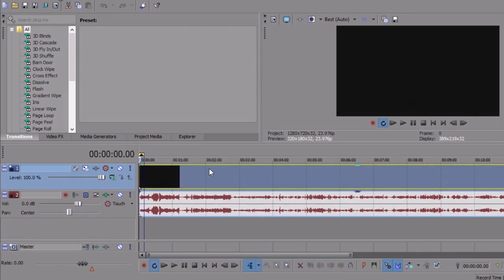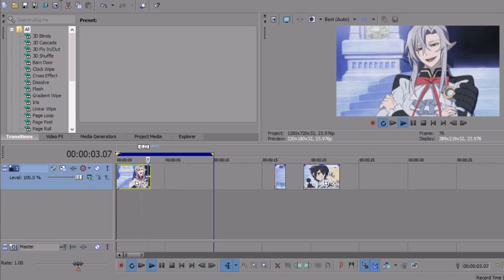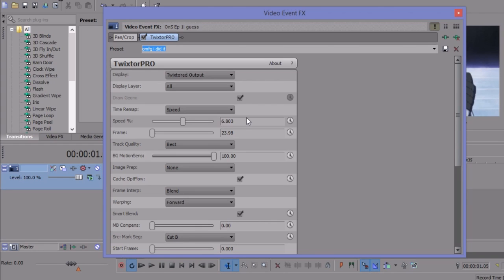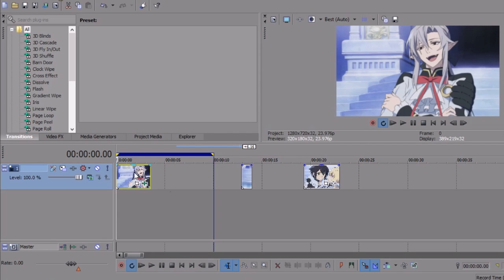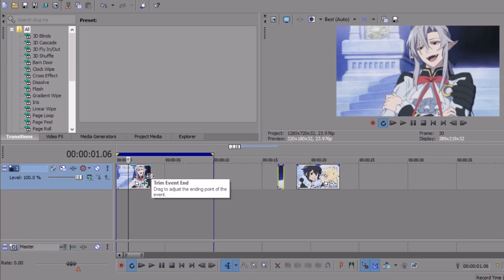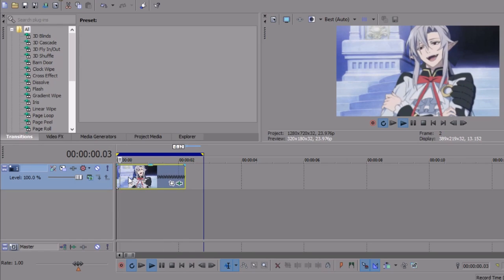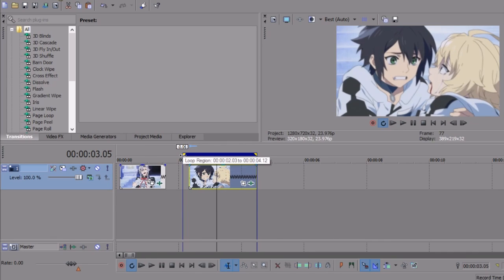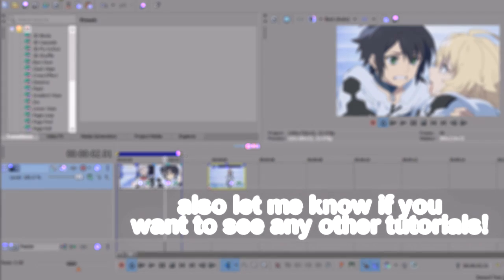Sony Vegas 13 - Anime Twixtor Tutorial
I haven't seen any other videos on YouTube of how to do twixtor on Sony Vegas for anime, so I thought I would make one! I hope this video helps! :)